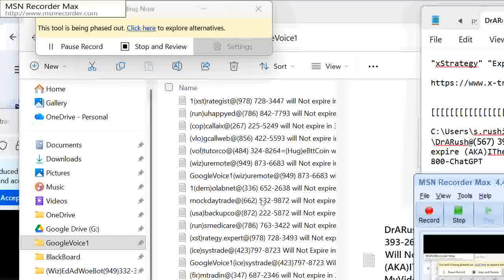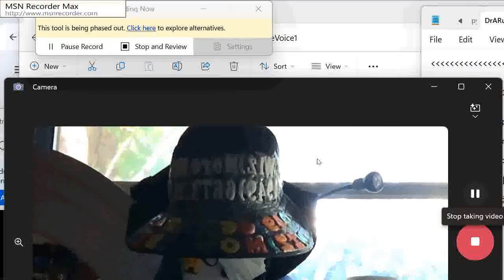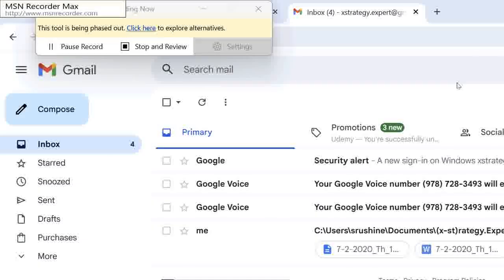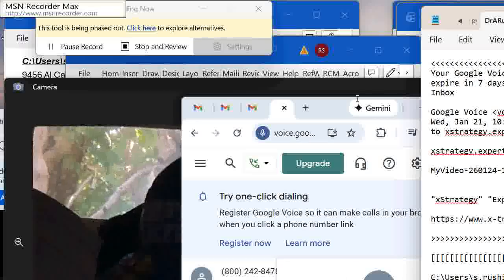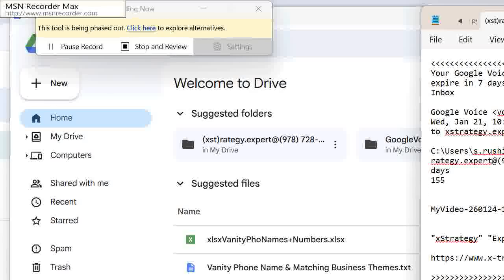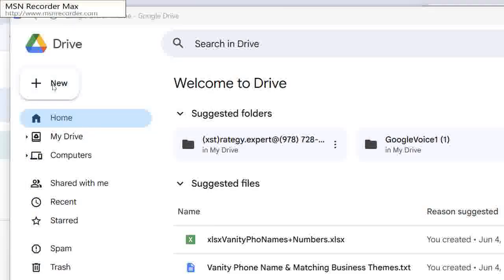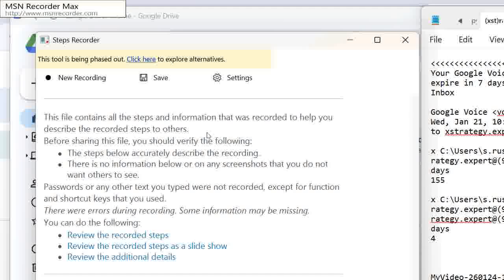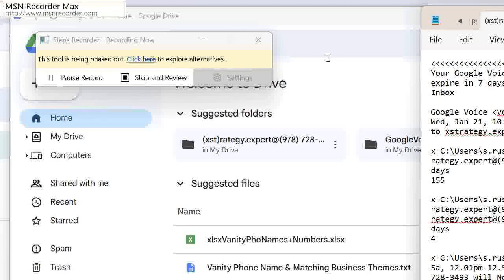(305)OnTrial.co=(305)668-7245 A Rush's Live Broadcast _Expert-Witness_Litigation